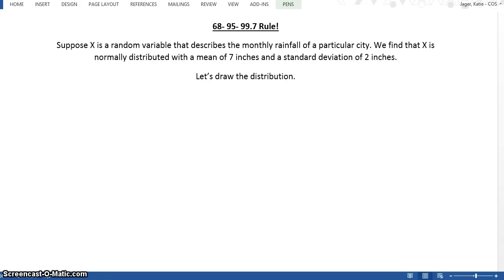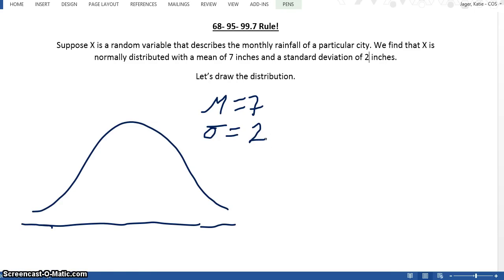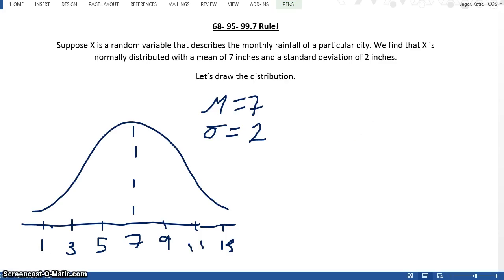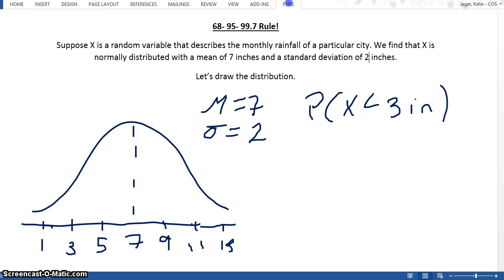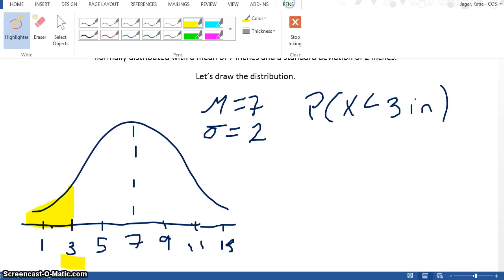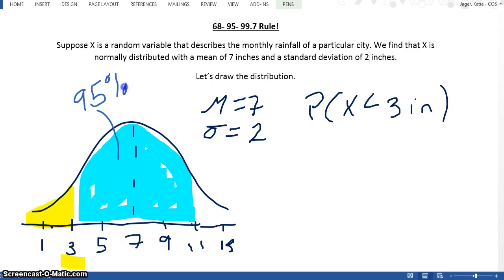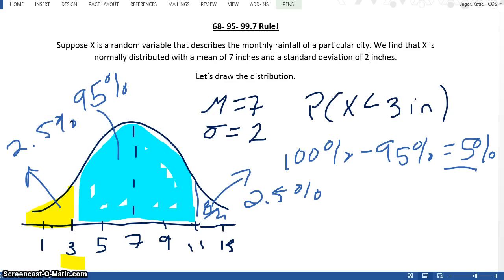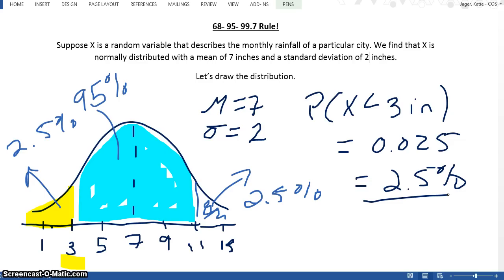68 95 99 7 Rule I